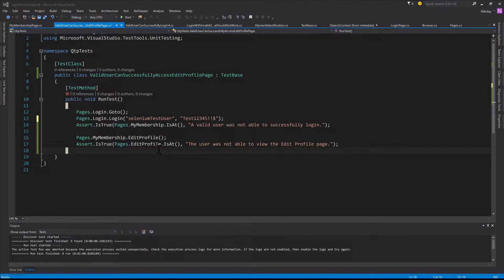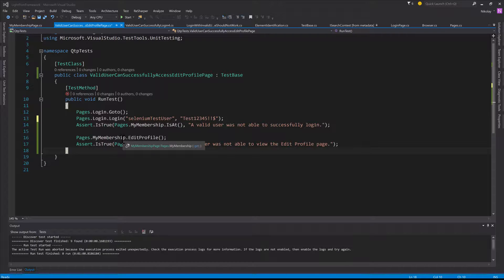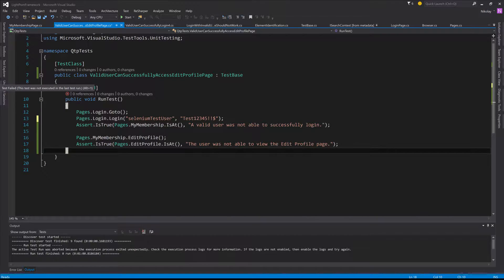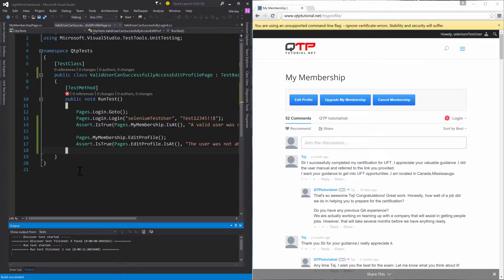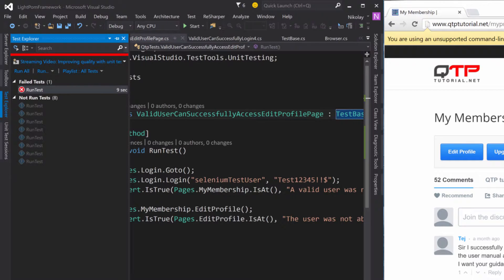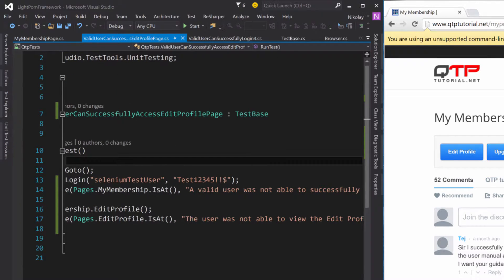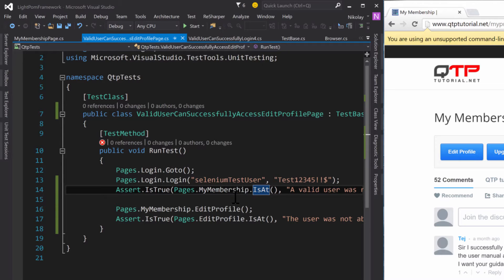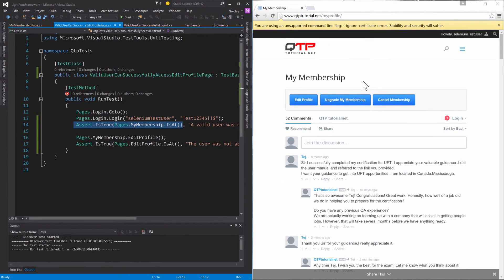11 running the 4th test